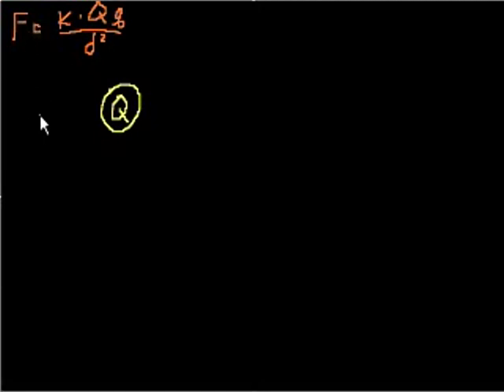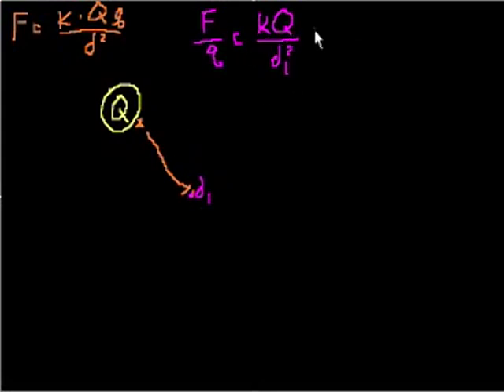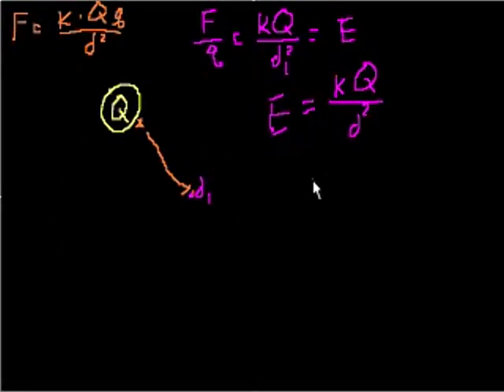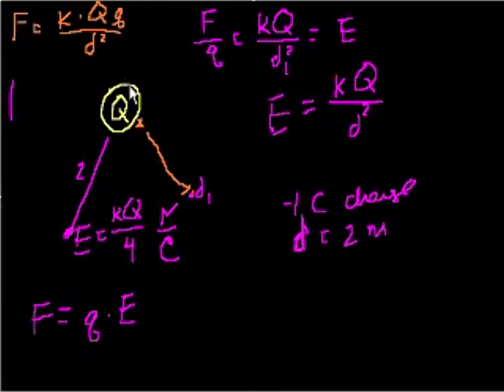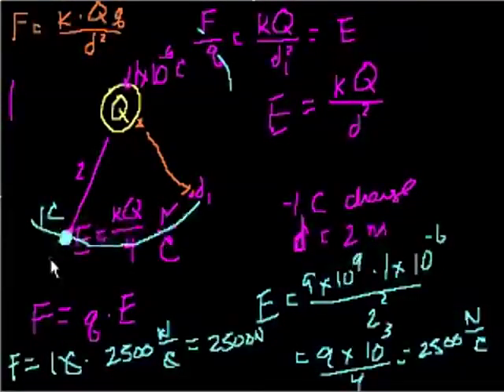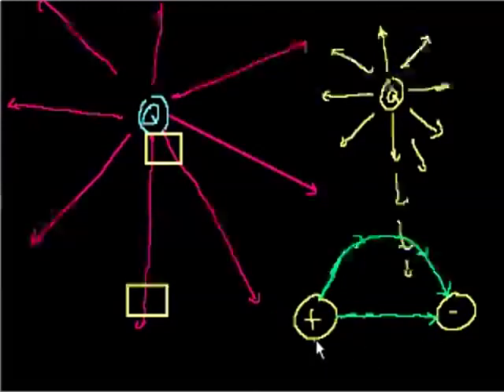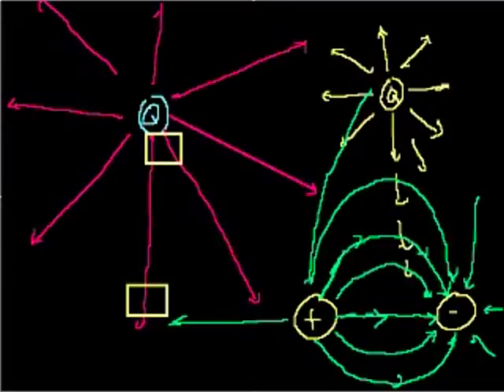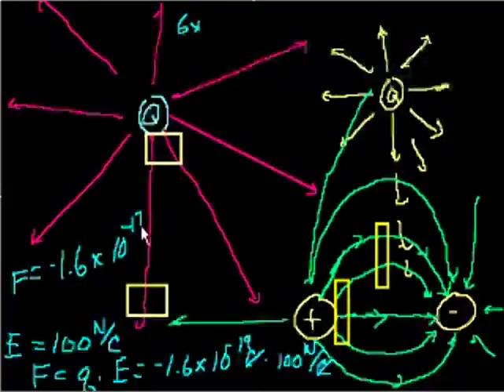Phy Electrostatics Part 2 Medium